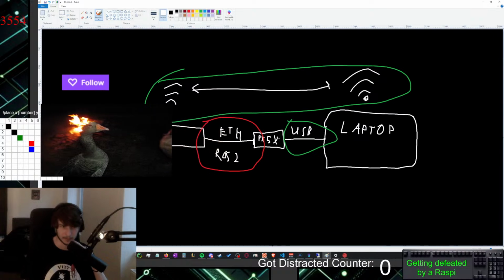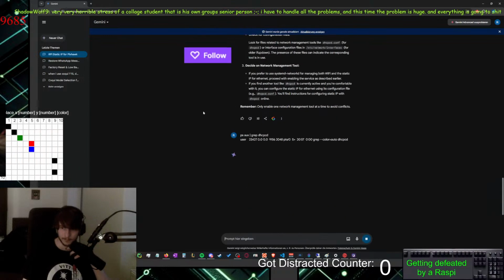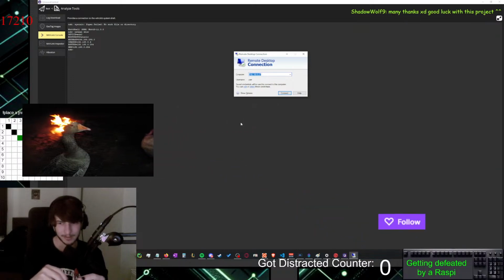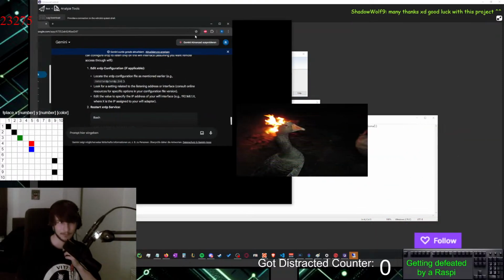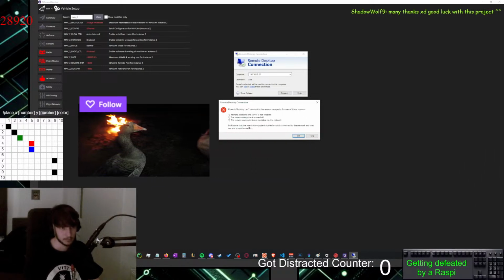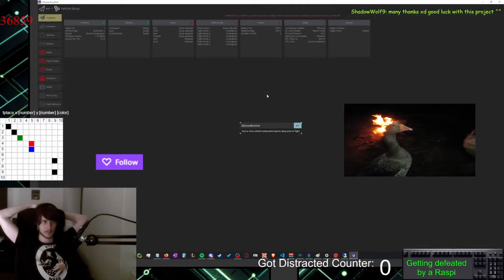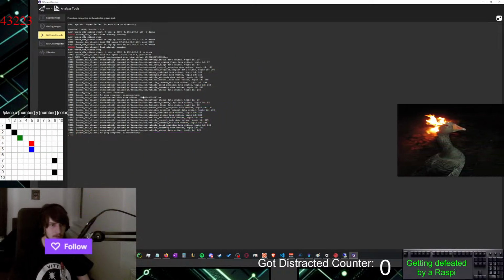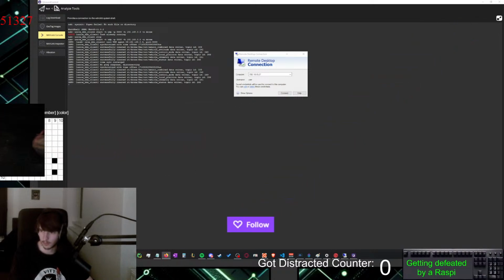[VOD] Getting defeated by a Raspi and a PX4